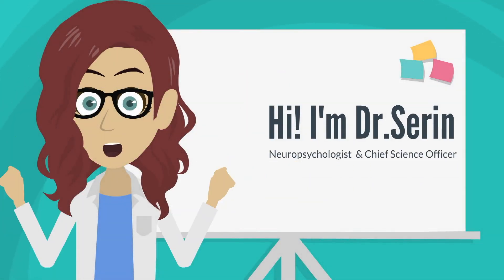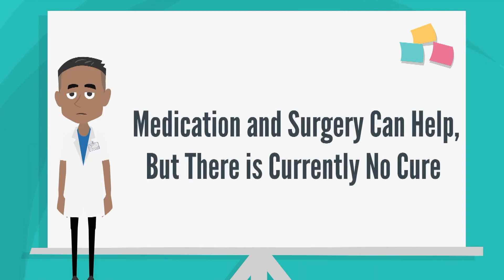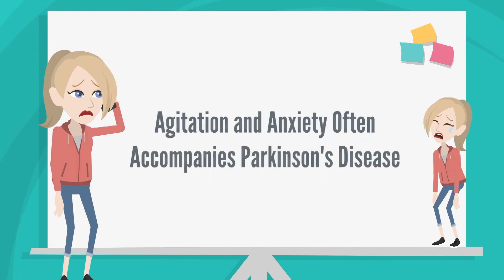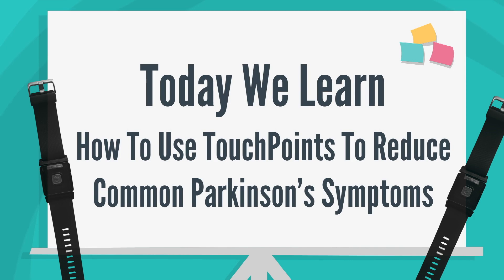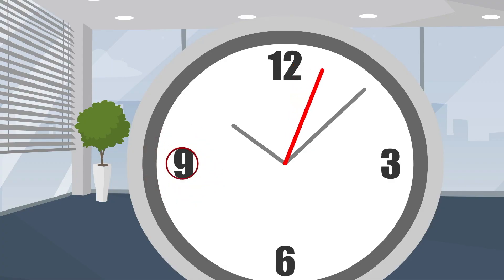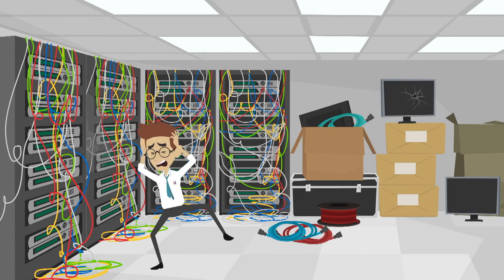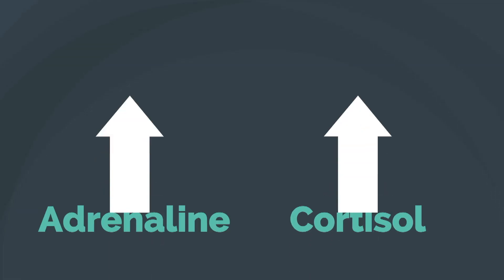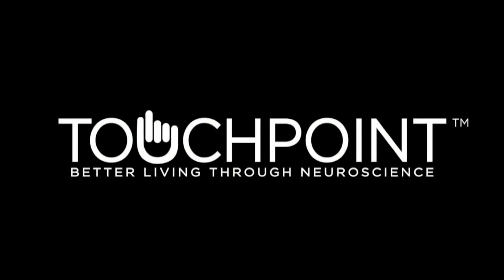Science of Parkinson's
Neuropsychologist Dr. Amy Serin describes how to use TouchPoints for Parkinson's.